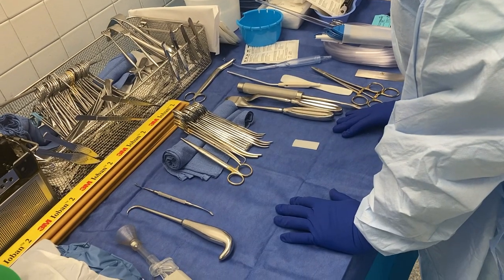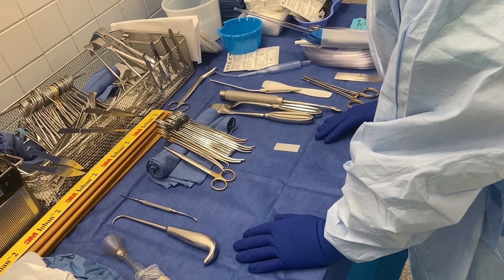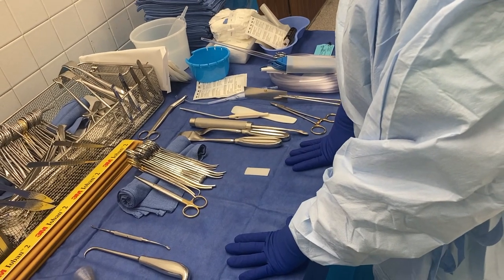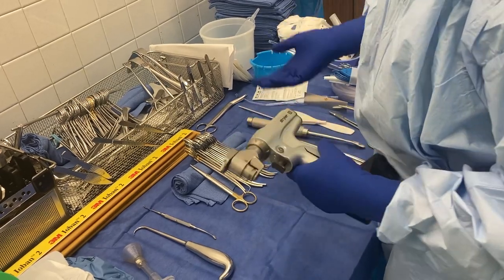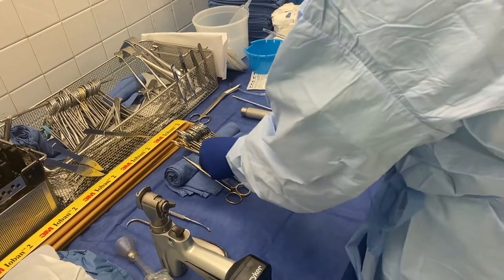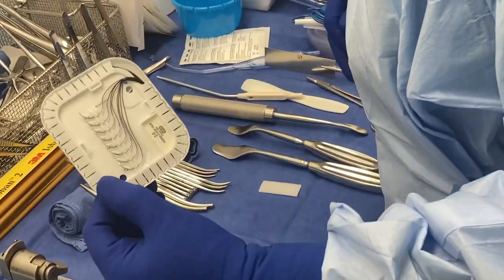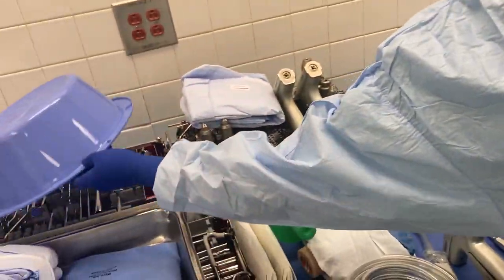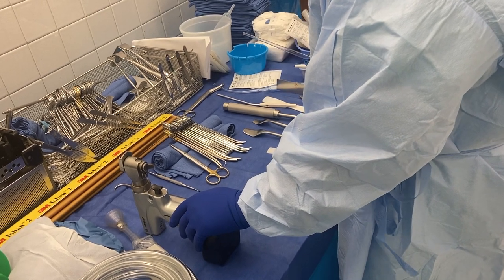Above knee amputation